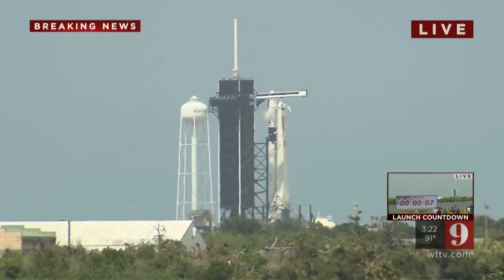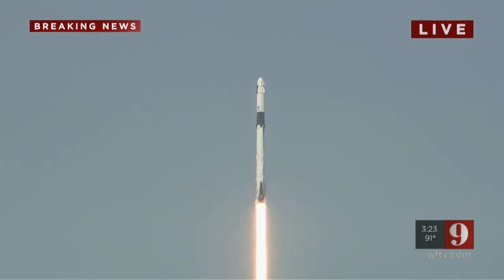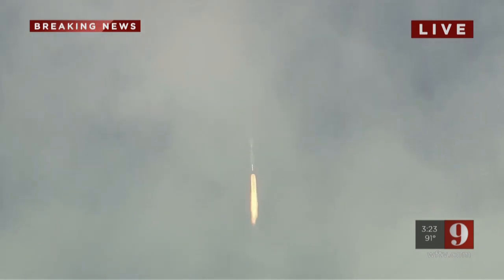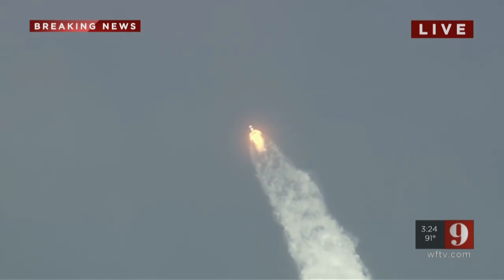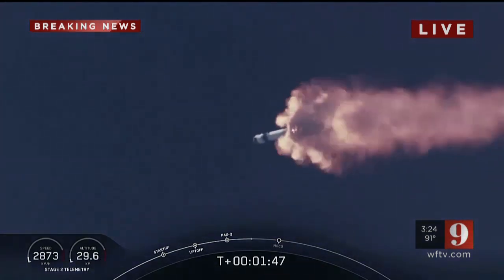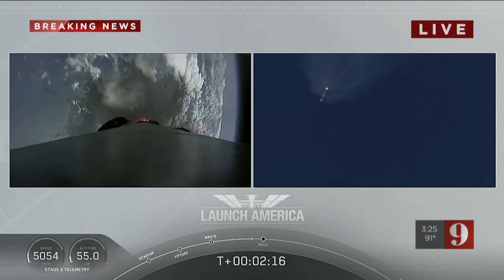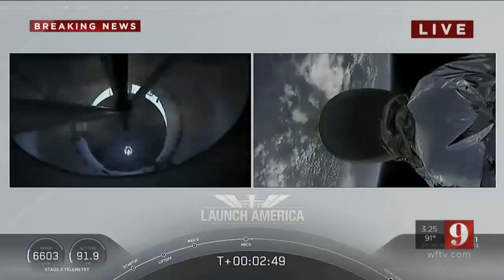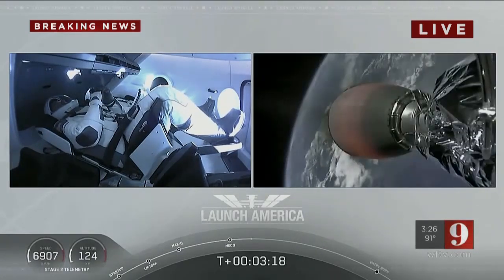WATCH AGAIN! Crew Dragon Demo-2 launch from Cape Canaveral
Saturday's launch of the historic launch of the return of astronauts launching from American soil